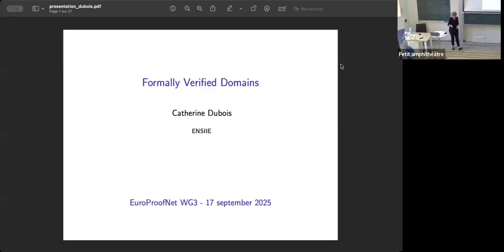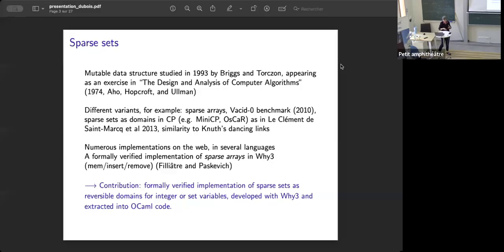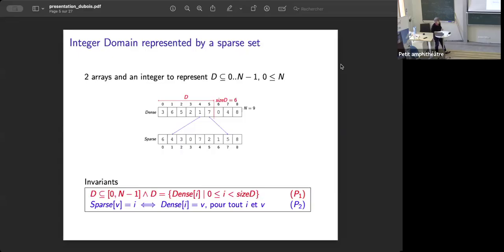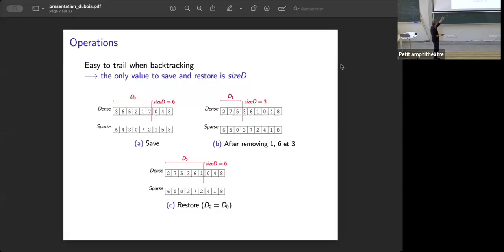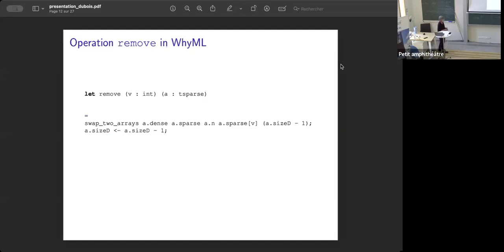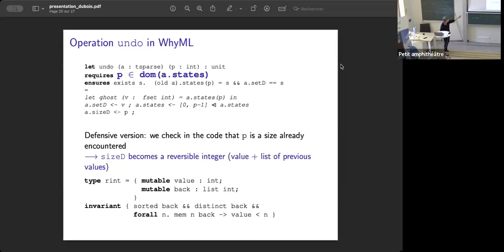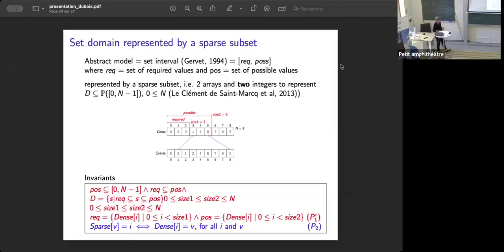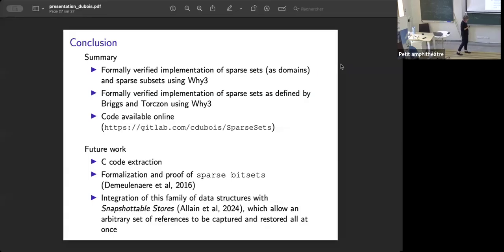EuroProofNet, WG3, Catherine Dubois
Formally verified domains

17/09/2025